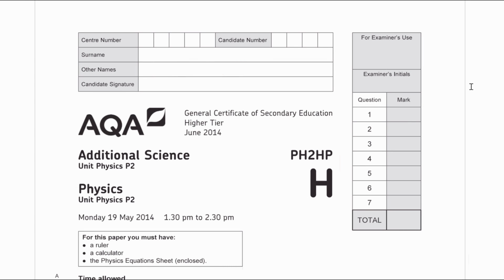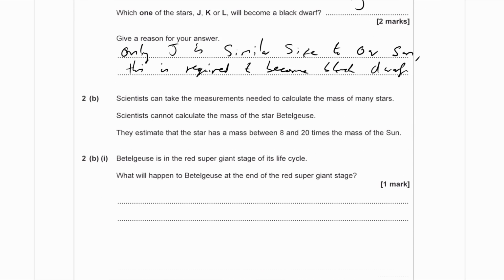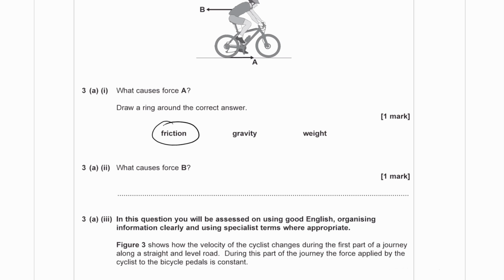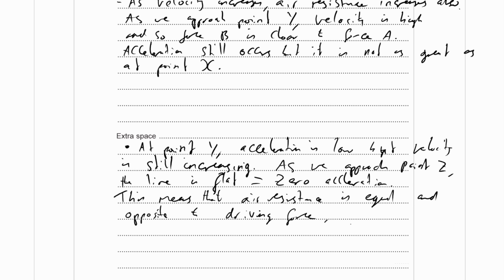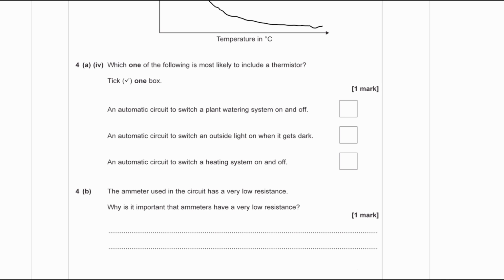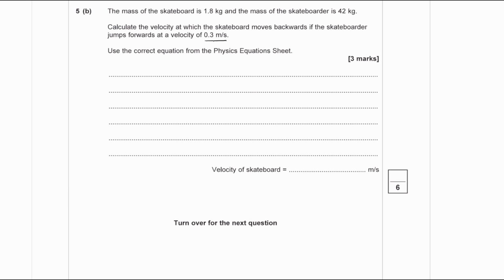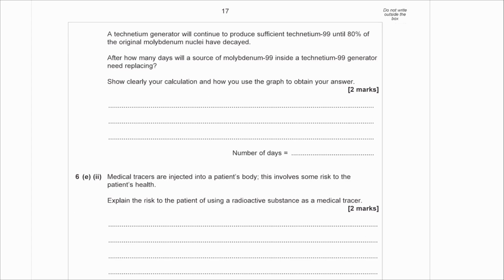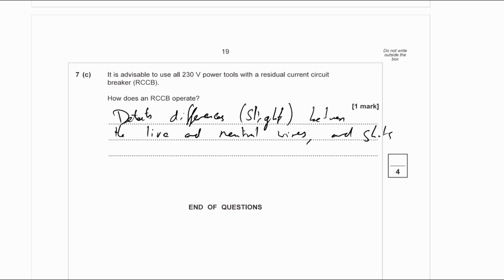GCSE AQA Physics Unit 2 May 2014 PH2HP Full Paper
Learn how to answer exam-style questions in full in this full GCSE Physics AQA PH2HP paper from May/June 2014. I go through every question in the exam and explain what is necessary to obtain the marks for each. Topics covered in this video include:

Force diagrams
Gravitational potential energy
Static electricity
Life cycle of a star
Air resistance & terminal velocity
Work done
Circuits & components
Electrical power
The conservation of momentum
Radioactivity & isotopes
Insulators & conductors

For the downloadable versions of this and many other past papers, please visit my